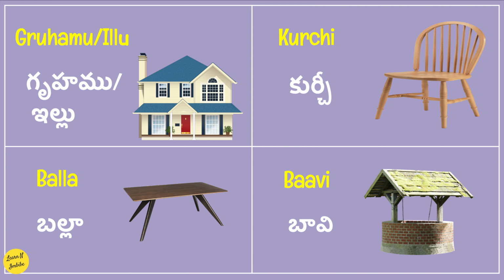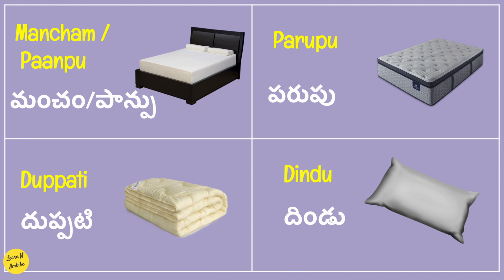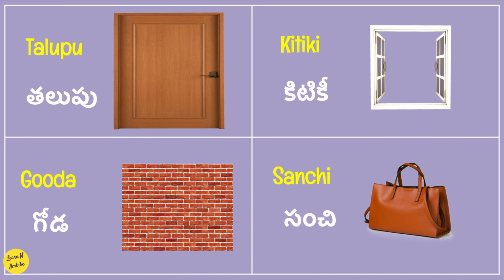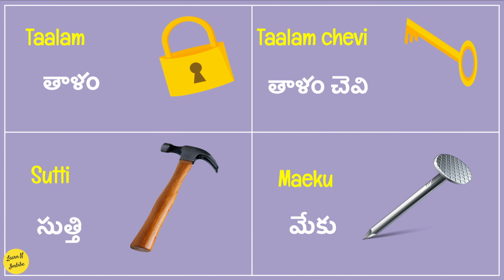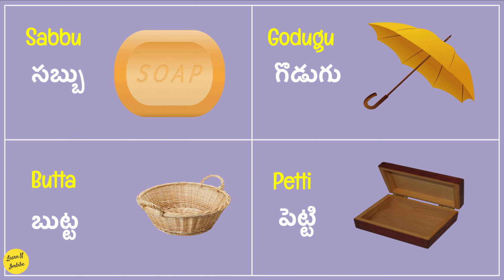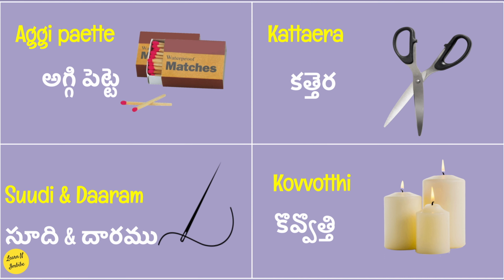Chapter - 7 : Household items | Learn Telugu through English | 4K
In this video, you will get to know about the common Household items names  in the Telugu language through English for Easy pronunciation & Quick understanding of Telugu.

English words (with Yellow Text Color) displayed in the video helps you to pronounce the Telugu word easily and with correct pronunciation.

Please make sure to revise by going through the video & make sure to Practice!